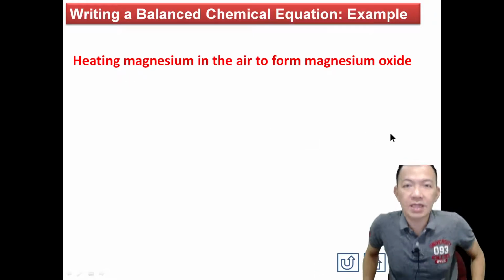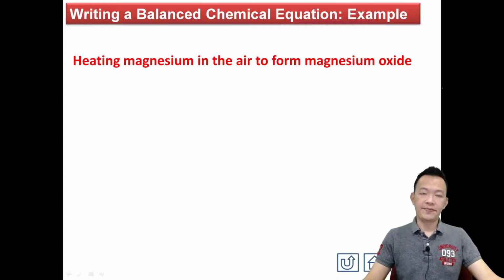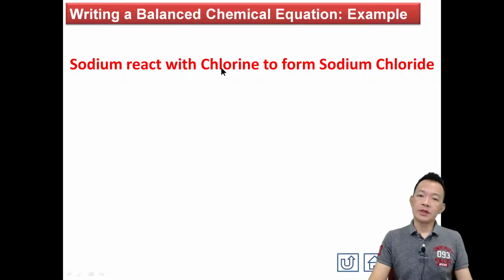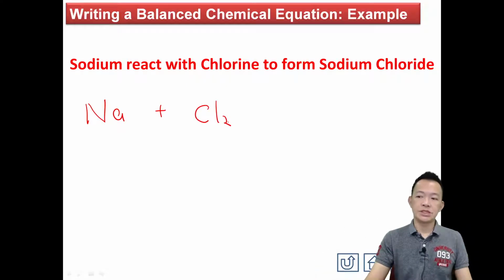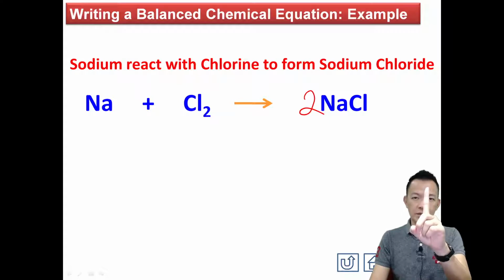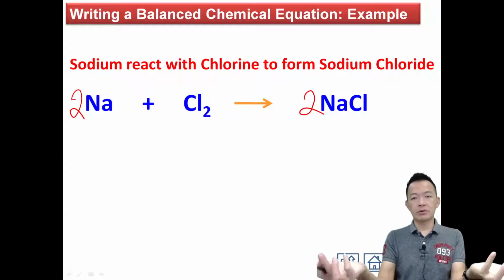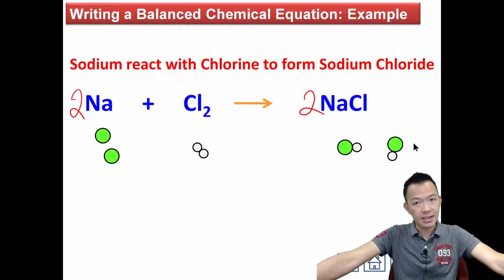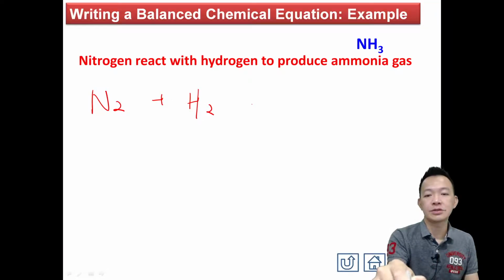SPM Form 4 Chemistry Chapter 3 The Mole Concept, Chemical Formula and Equation: Chemical Equation I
SPM Form 4 Chemistry Chapter 3 The Mole Concept, Chemical Formula and Equation: Chemical Equation | Writing a Balanced Chemical Equation (Part 1)